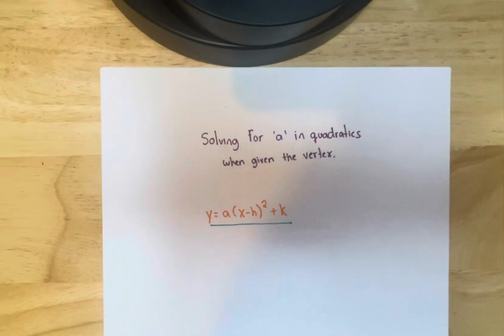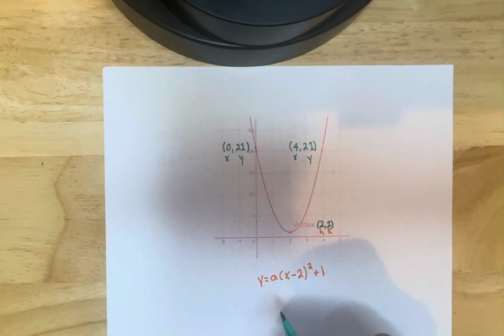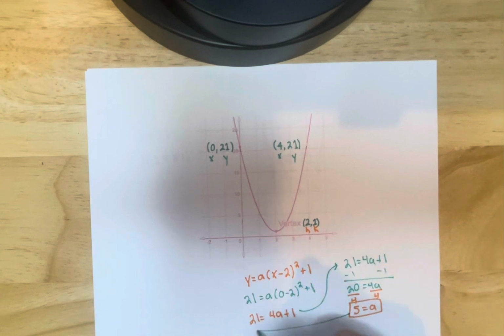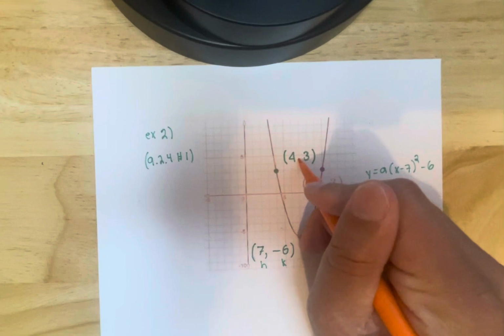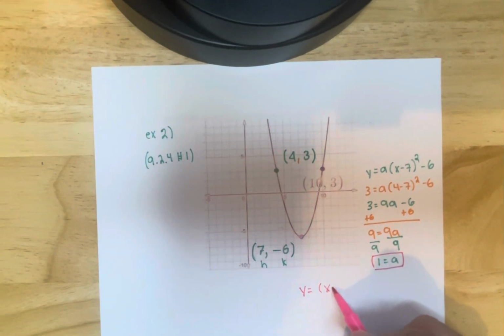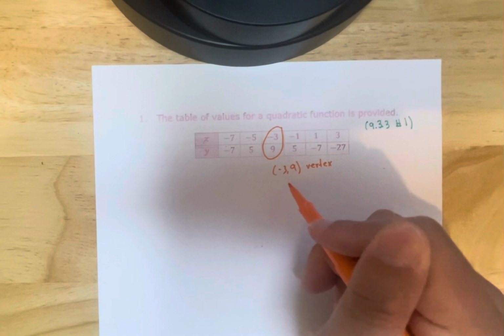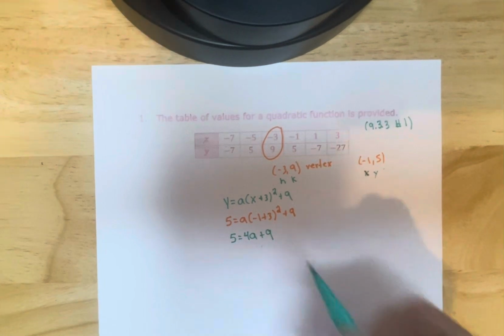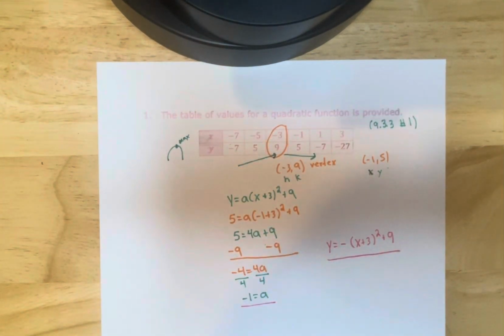Solving for ‘a’ in quadratics when given the vertex